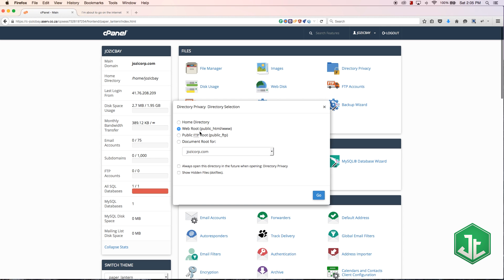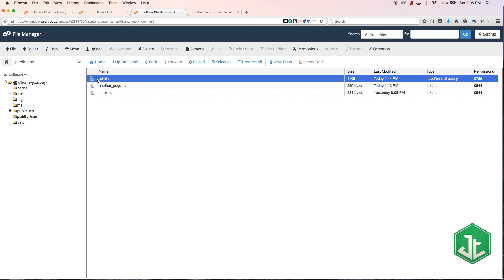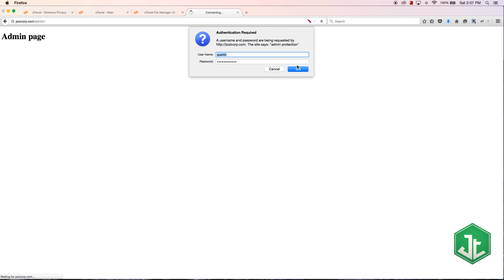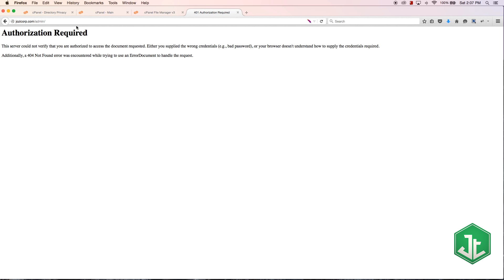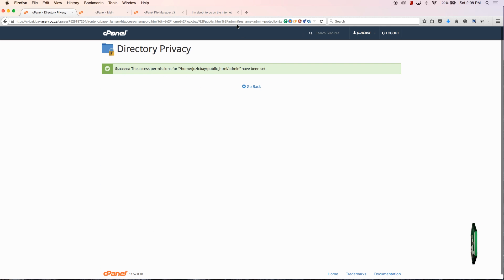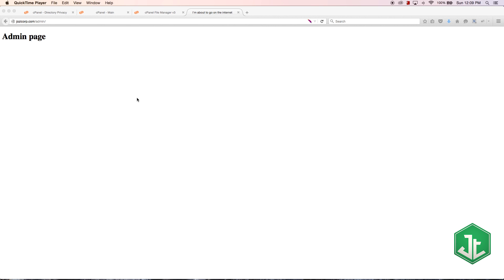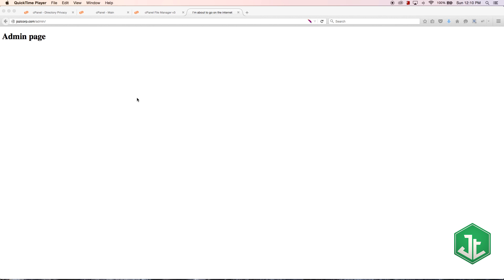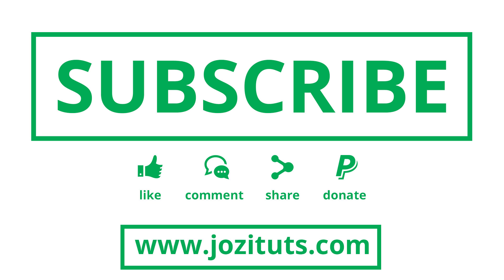cPanel beginner tutorial 5 - Directory protection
In this tutorial I show you how to password protect certain directories in cPanel, and explain where this might be useful.

Playlist description
In this tutorial series we'll be learning how use the everyday tasks a web developer or webmaster needs to know. These tasks include managing files, MySQL databases, email accounts and more.